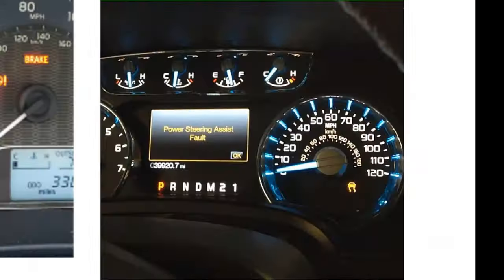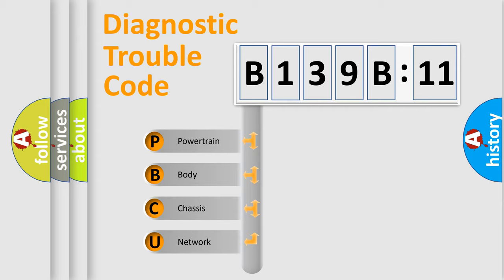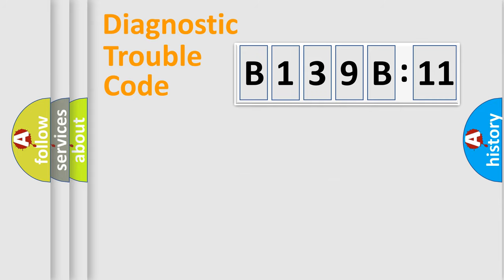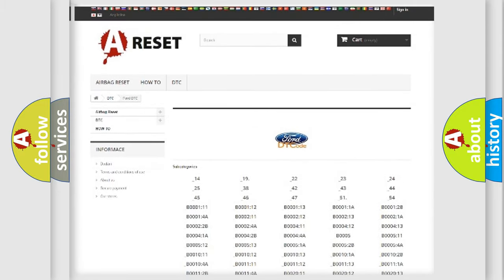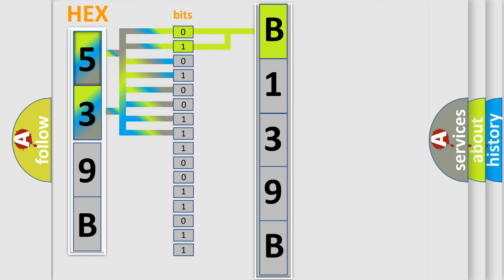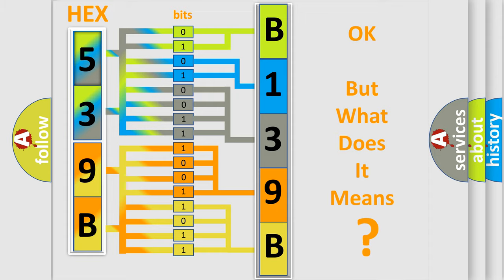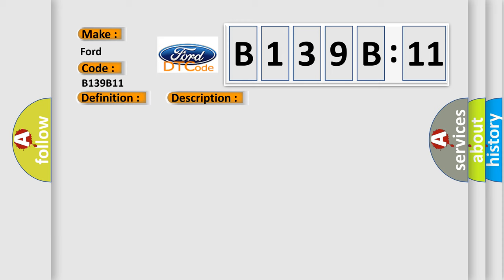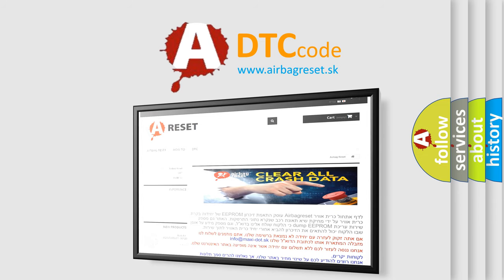DTC Ford B139B-11 Short Explanation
Contents:
0:21 Basic DTC analysis according to OBD2 protocol standard.
1:48 Insight into programming
2:58 A diagnostically understandable description of the Diagnostic Trouble Code
3:05 Basic error definition

Make:
Ford
Code:
B139B 11
Definition:
High Speed CAN Communication Bus
Description:
Cause:
 CAN Communication Bus circuit Faulty module
Failure Type: